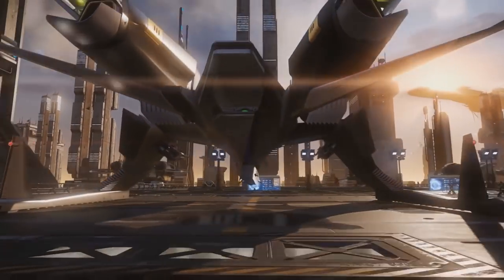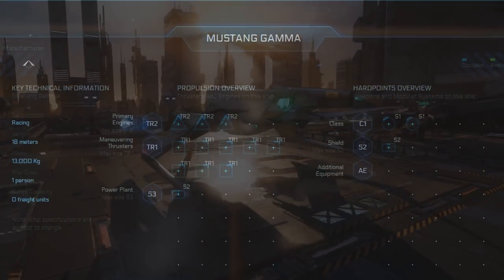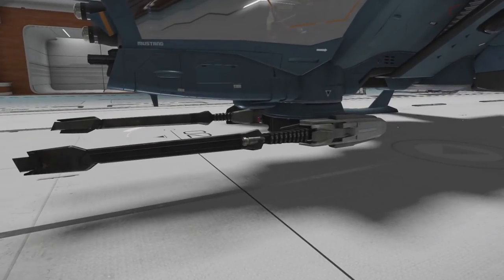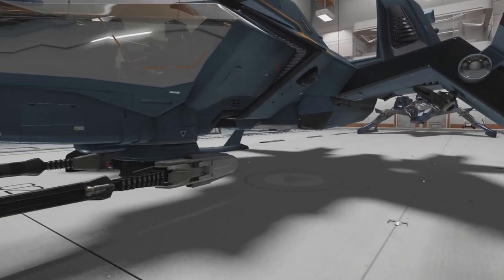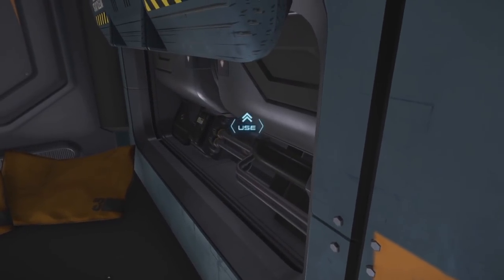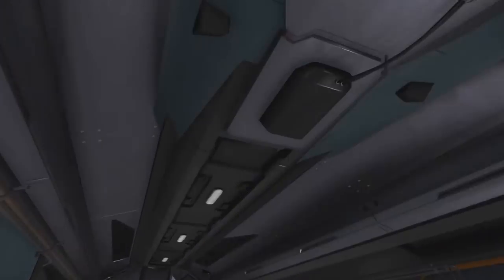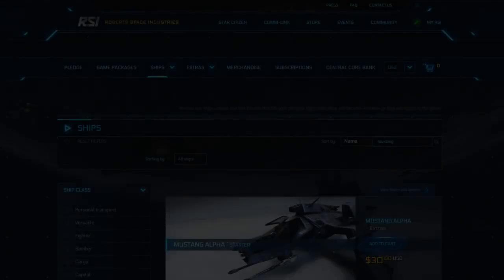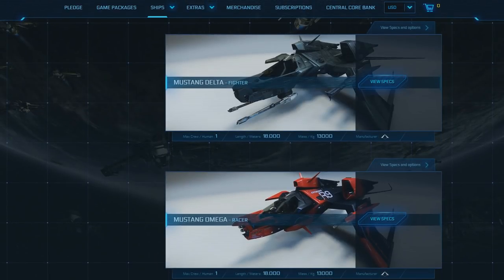STAR CITIZEN ★ MUSTANG SERIES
A new STAR ★ CITIZEN episode for our series! We go over ALL variants of Consolidated's Mustang! Does this ship stack up? We'll find out!

Mustang intro by FiendishFeather check him out!

Links you Want!